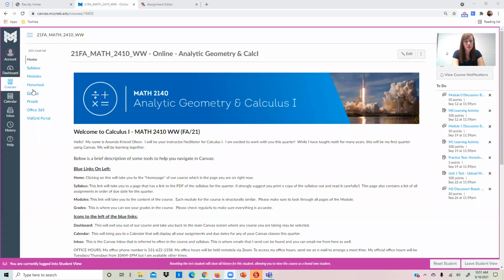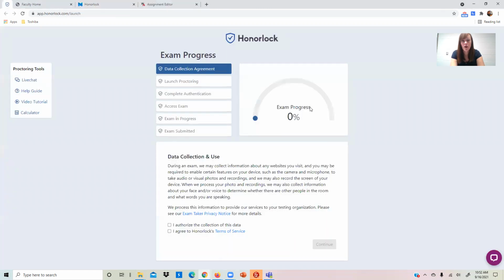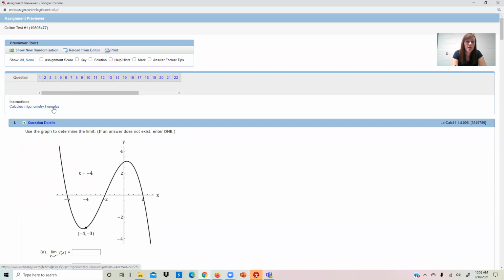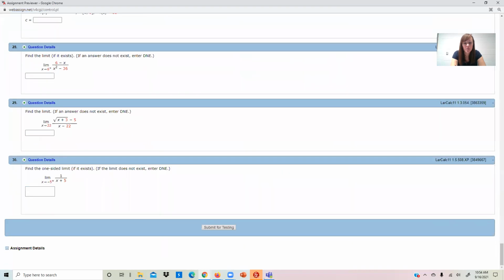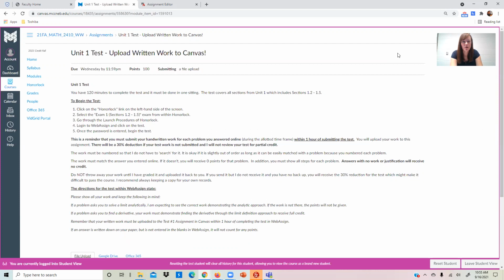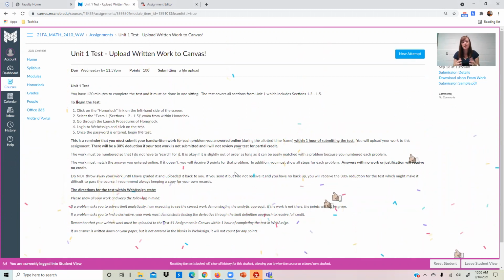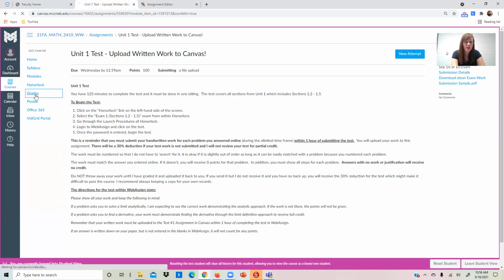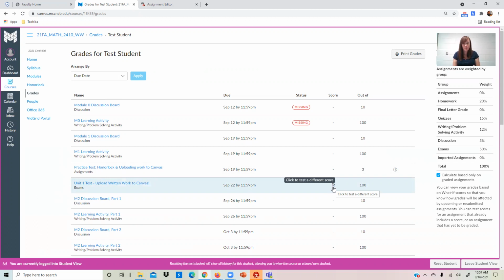Math 2410 Online Exam How To